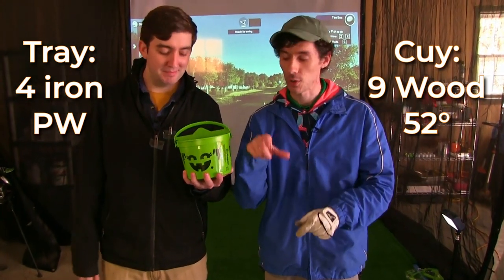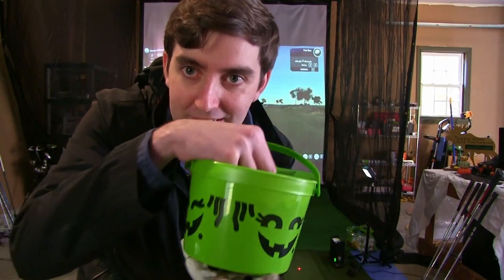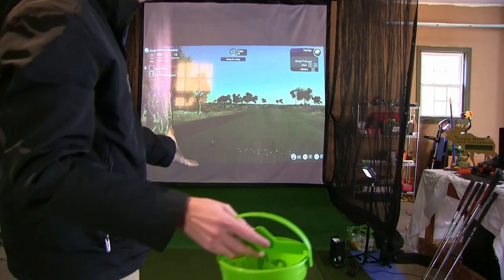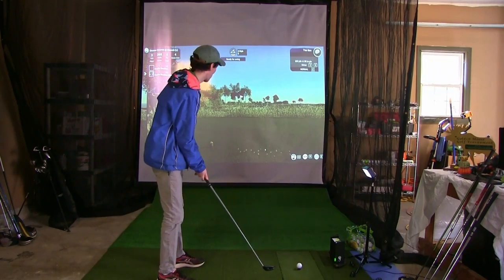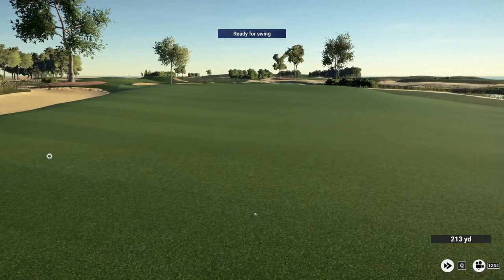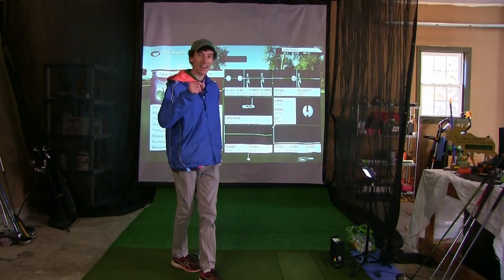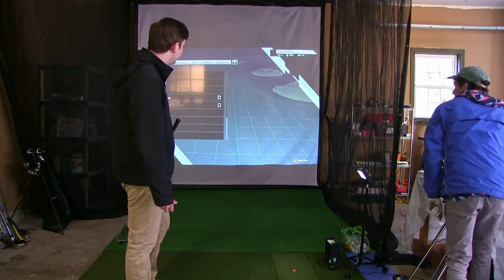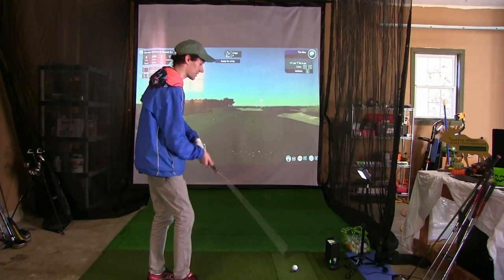Trick or Treat Golf with My Bro! Halloween Challenges on SkyTrak!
Today we play golf on the Muskrat Links Simulator doing some fun golf challenges. Every hole we pick out of the candy bag and get either a Trick or a Treat. Who will come out on top?